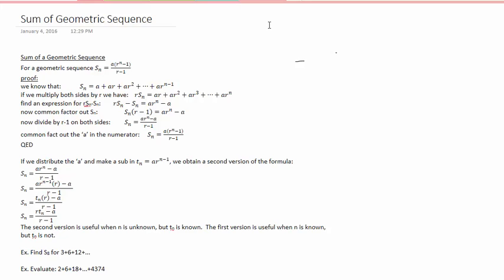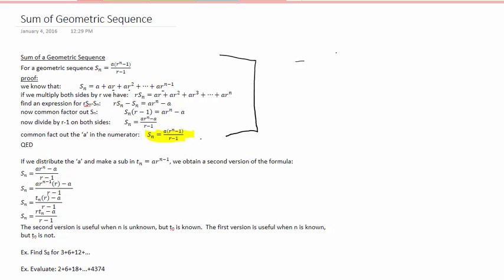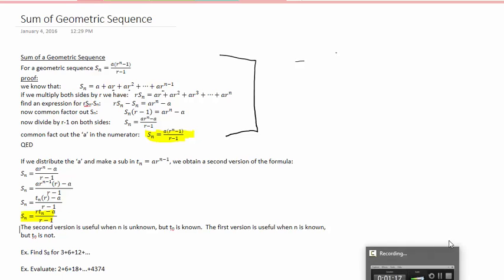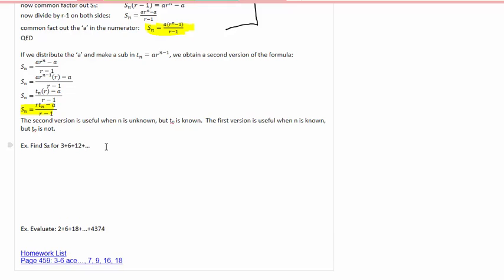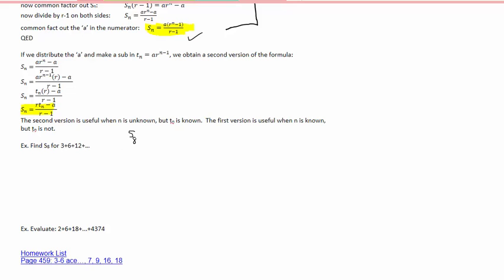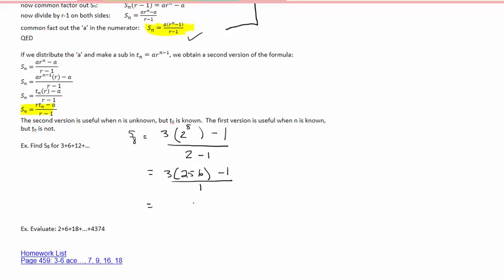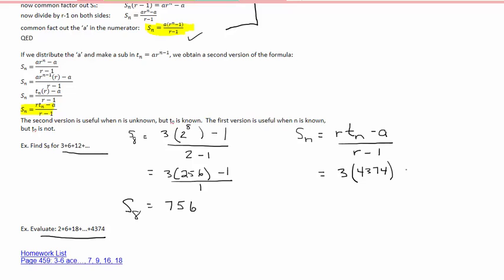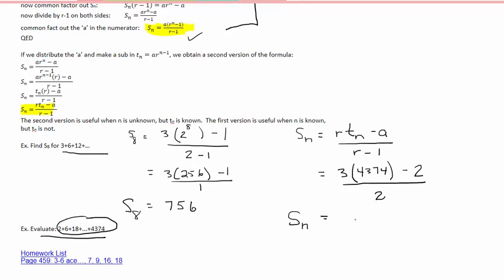Sum of a Geometric Sequence